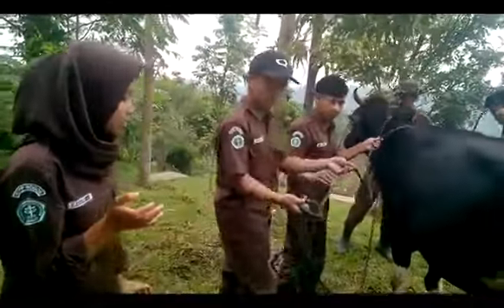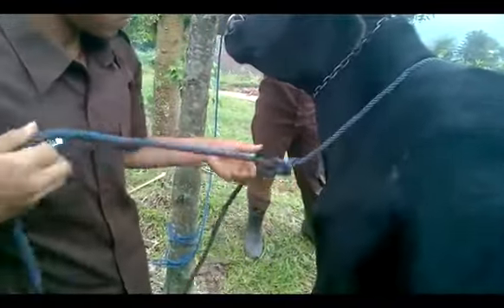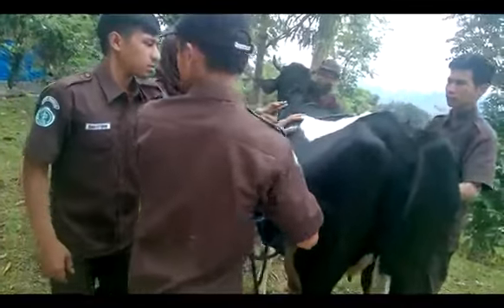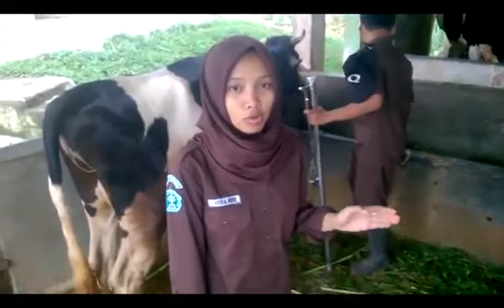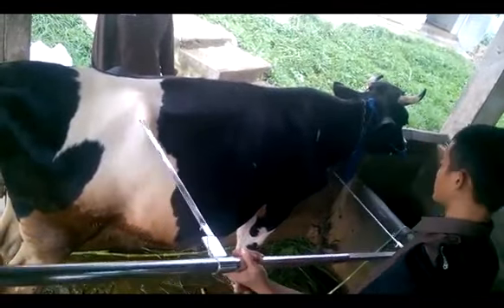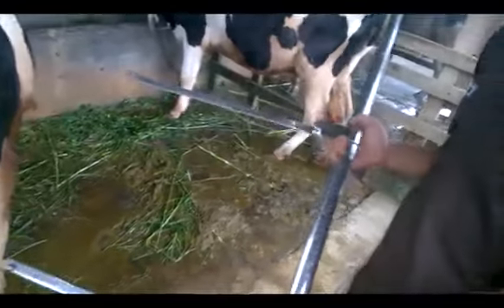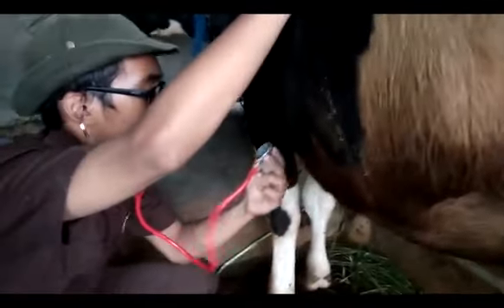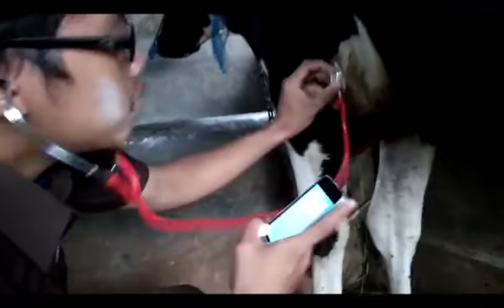Kesehatan Hewan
Video kenangan Praktikum Mahasiswa Jurusan Peternakan tentang Kesehatan Hewan di STPP Bogor